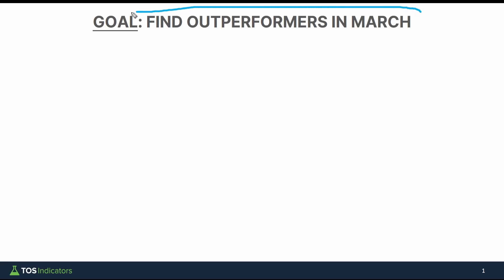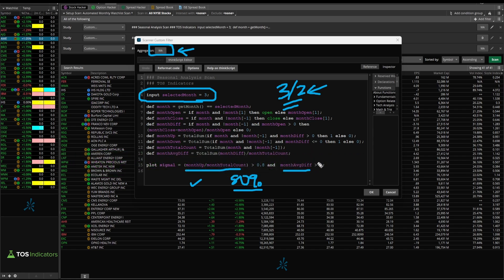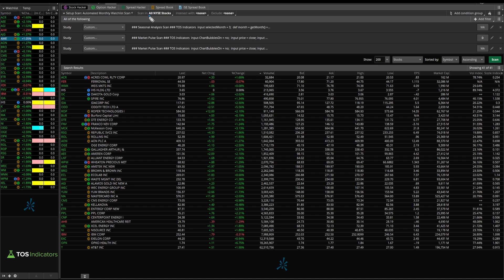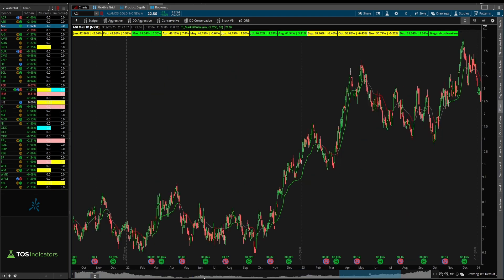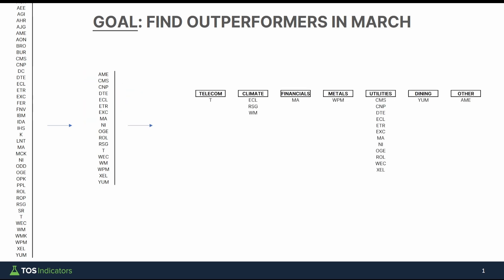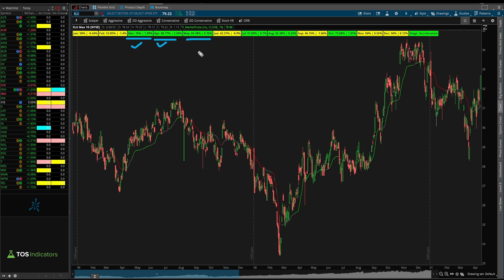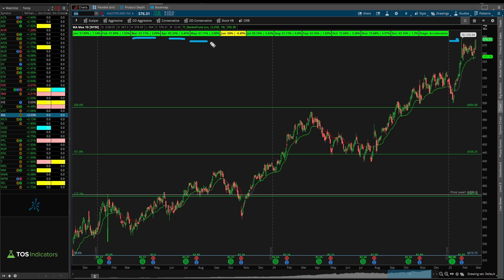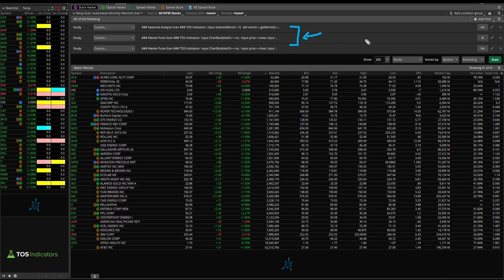The BEST ThinkorSwim Scanner for Finding Stocks Every Month!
This ThinkOrSwim scanner helps you find high-probability stocks every month using seasonal analysis. In this video, I’ll show you how to set it up and use it to build a strong watchlist

⏱️ Here are video timestamps that might come in handy:

0:00 - Introduction
1:00 - Scanner Walkthrough
3:45 - Setting Up the ThinkorSwim Scan
6:20 - Manual Filtering
8:55 - Summary